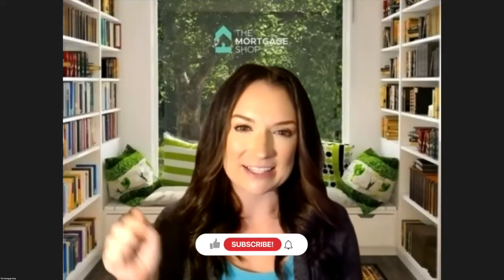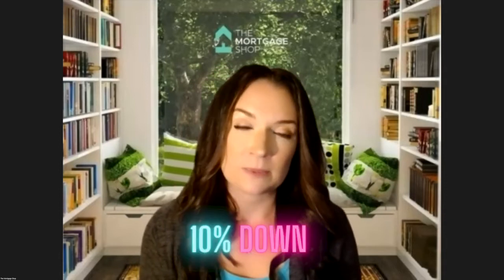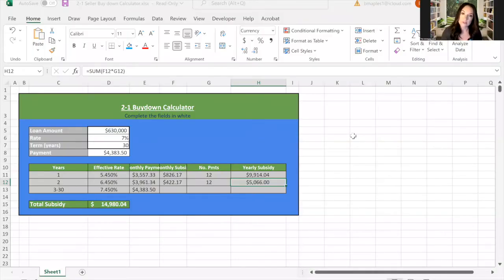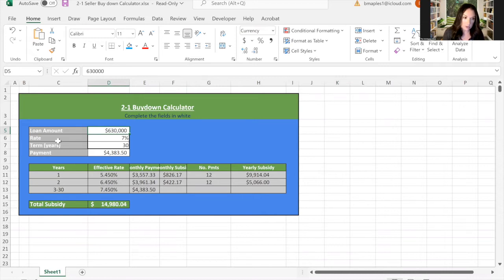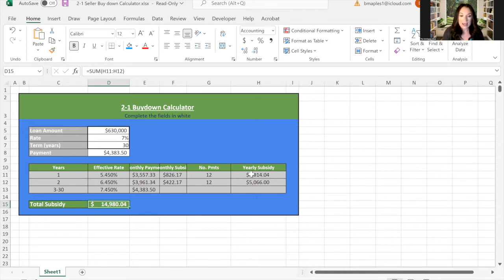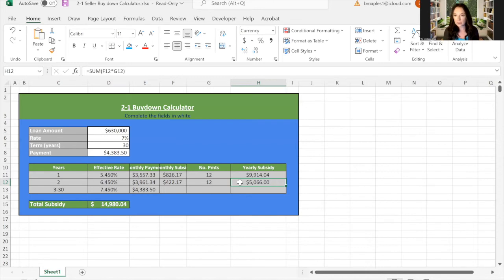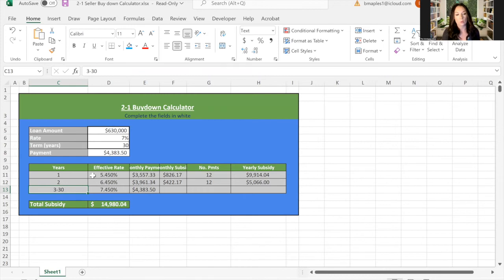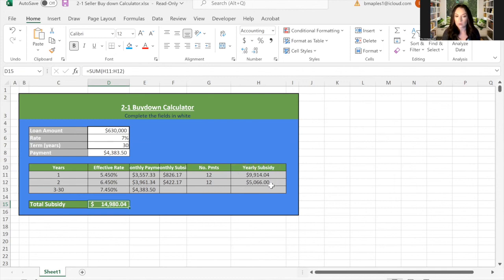2-1 Buydown Explained: How to Take 2 POINTS OFF Your Rate!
2-1 Buydowns Explained by Brenna - CEO and Founder of The Mortgage Shop. 2-1 Buydown is a type of financing that lowers the interest rate on a mortgage for the first two years before it rises to the regular, permanent rate.